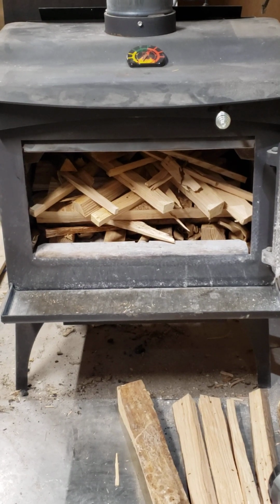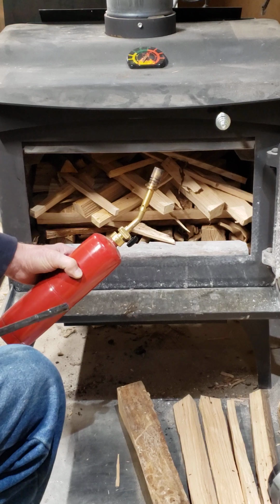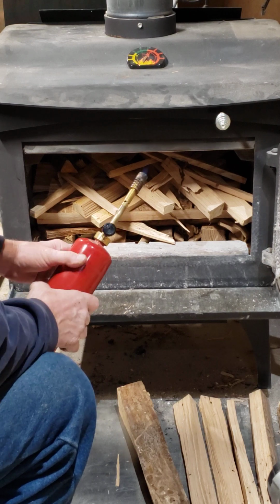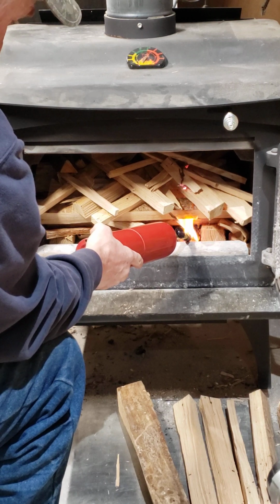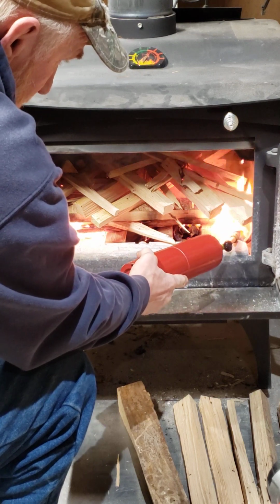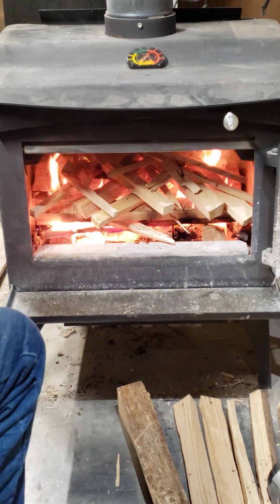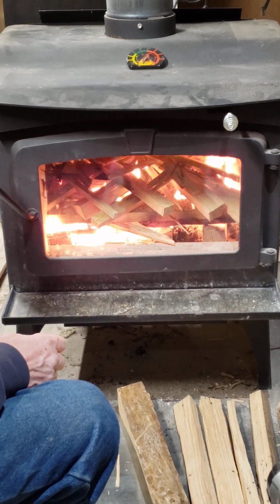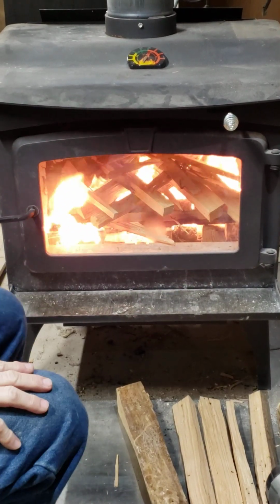Part 5. Clean & Relite your new wood burner. FLAME ON!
Finally putting a flame to it.

THE FIRST THING YOU BUY BEFORE YOU BUY THE STOVE IS.
        A FIRE EXTINGUISHER

ALWAYS FOLLOW THE MANUFACTURER RECOMMENDED PROCEDURES.

ALWAYS REMEMBER PROPANE GAS IS EXPLOSIVE. STORE AWAY FROM FLAMES. ALWAYS MAKE SURE YOUR GAS IS OFF. IF YOU SMELL FOUL AIR. IT IS NOT OFF.

HAVE...AND I'M SERIOUS A PAIR OF WELDING GLOVES HANDY AT ALL TIMES.
Special Note: I use a cheap torch head on my propane torch. You may choose  one of the better more convenient types. The whole thing can be purchased as a kit.
I am hard on tools and anything made with plastic just ends up broken. I multitask with everything.